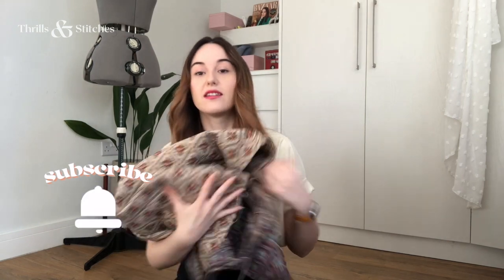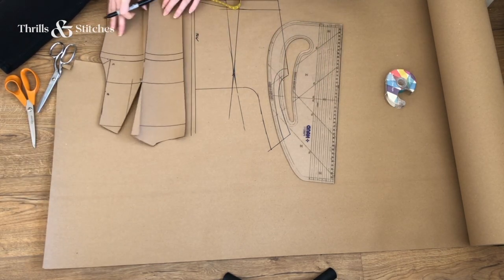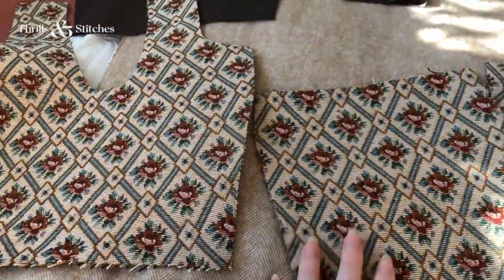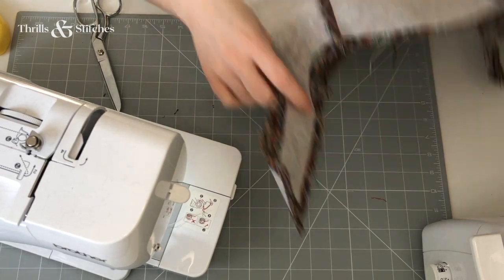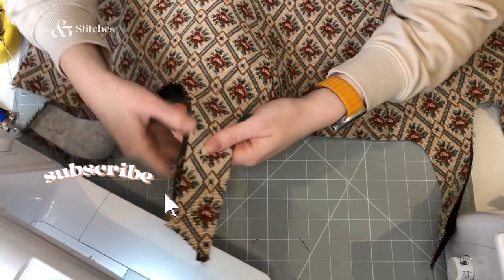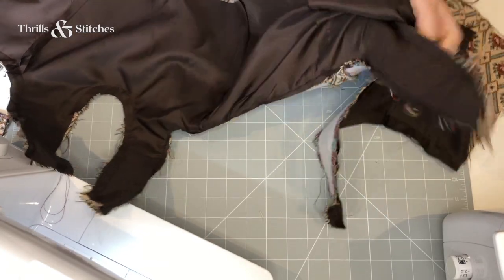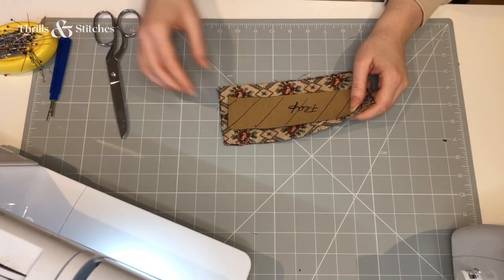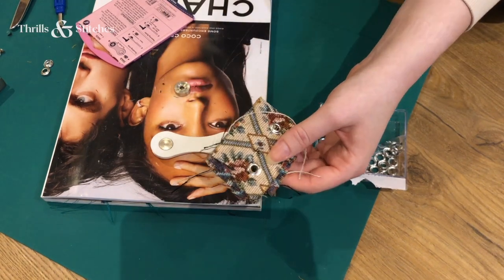DIY Cottagecore Corset Top | How to sew a corset for beginners + Pattern | Thrills and Stitches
Let' tackle a cottagecore corset top! I'll take you through the pattern drafting and sewing process step by step and will show you how to line the piece so you end up with something comfortable to wear. We will also work with grommets to create the lacing detail in the back.

- Fabric
Some sort of stiff tapestry or upholstery fabric. Bouclé, stiff cotton, Damask or similar would also work. I bought mine at The Fabric House in Bristol.
- Lining
- Interfacing
- 1 spool of matching (synthetic) thread, I use Gütermann
- Grommets (mine were 1cm in diameter)
- Some beautiful ribbon of your choice for the lacing
- Scissors, ruler, measuring tape, chalk, sharpie, craft paper, and your sewing machine!

I drafted the bodice block with the help of a tutorial. Learn how draft your own bodice block with this blog post by In the Folds (unsponsored, it's just a really great tutorial).

A bodice block is the starting point for almost any garment so it's time well invested to draft one for yourself!

~Time stamps~
00:00 Intro
01:49 Step 1: The pattern
07:17 Step 2: Sewing - Assembling the shell
10:16 Step 3: Assembling the lining
10:28 Step 4: Joining shell & lining
18:33 Step 5: Constructing the lacing
21:26 Final reveal

Midwest Diner - Frook
Twist One - Gregory David
Find the good - Sarah, the Illstrumentalist
Holstein - Jobii
Scootaloo - Jobii
Softly, Gently - Jon E. Amber

I’m Elisa and I'm passionate about fashion and try to bring my designs to life on my machines. Attempting to show you how I make them here on Youtube, tutorial-style.

~FAQ~
How old are you? Born in Nov 1993
Where/how did you learn to sew? I went to Fashion School from age 15 to 19 but stopped sewing after that - learned it all over again in the last 3 years
What machine do you use? Brother Innov-Is A16 sewing machine and a Brother overlocker
What camera do you use? Currently shooting on iPhone X

If you attempt to make this piece for yourself I would love to see the result!